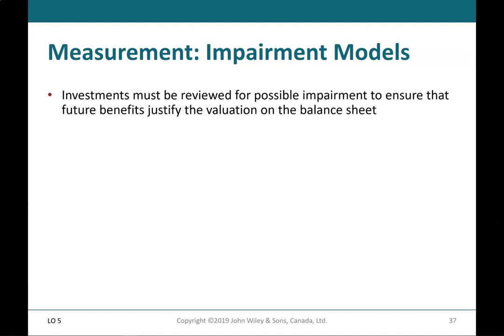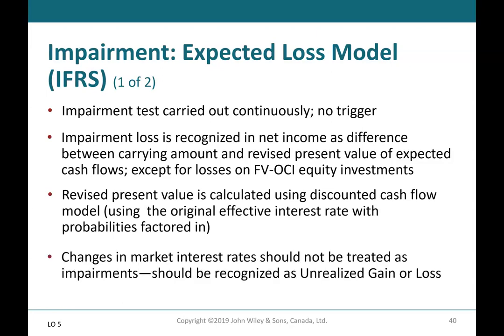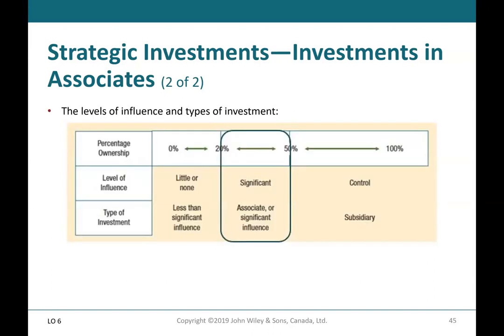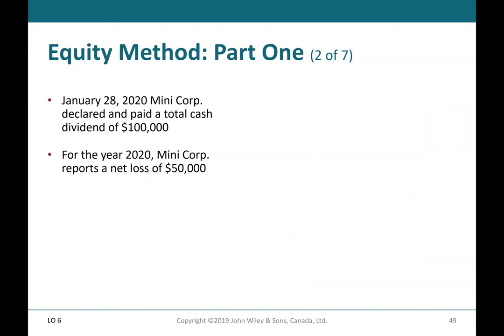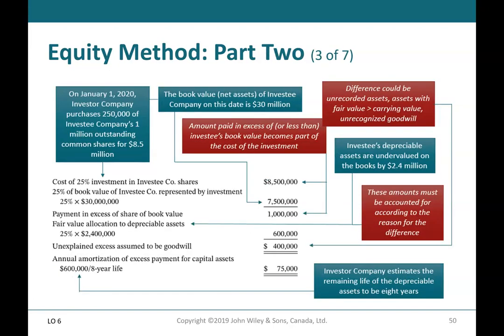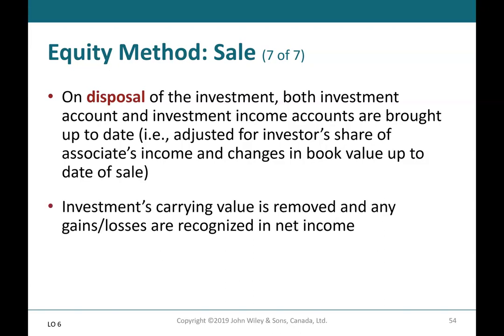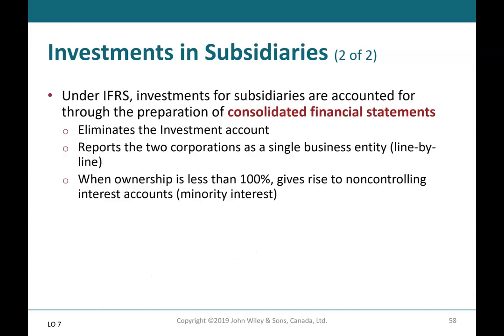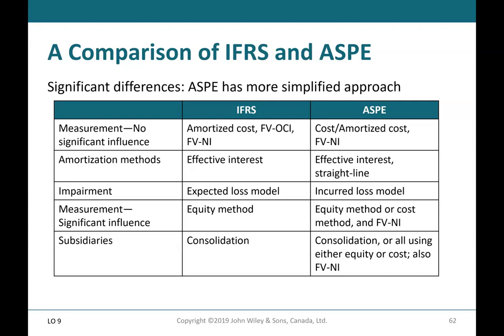Chapter 9 - Investments - Part 2